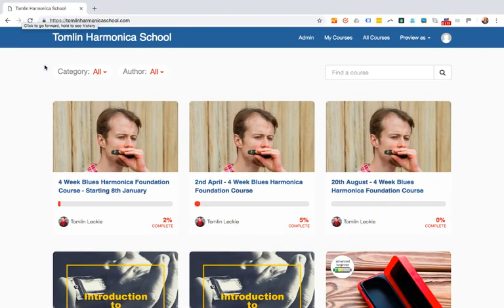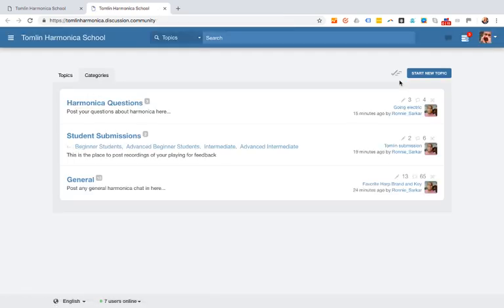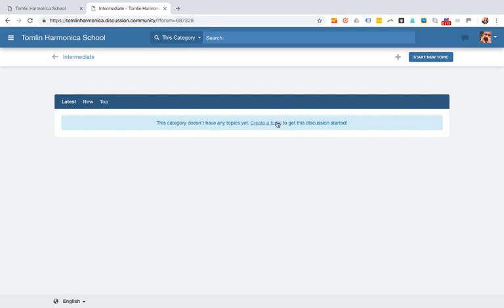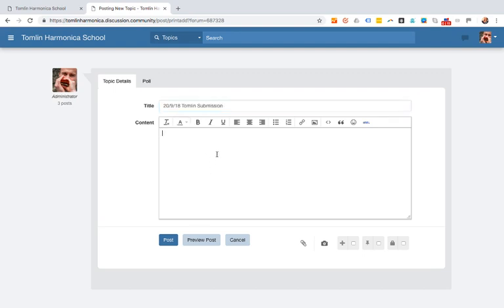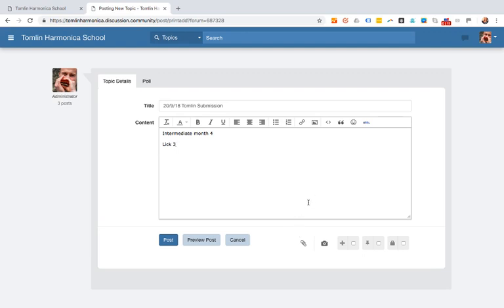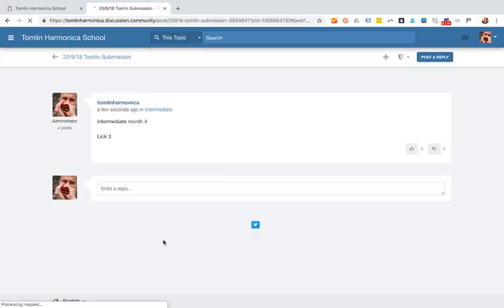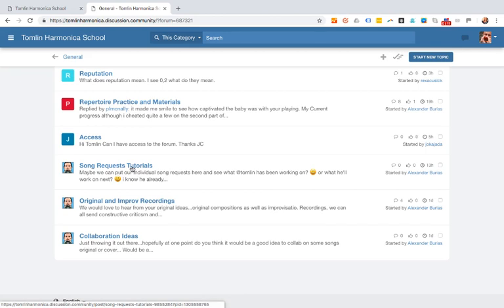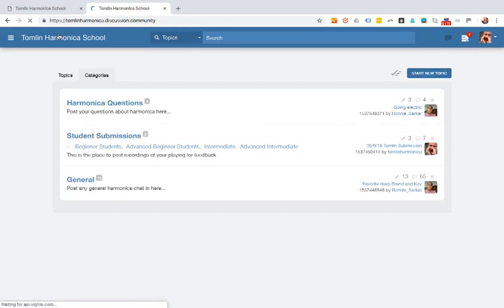How to access the forum...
👉 Join my FREE Blues Harmonica Foundation Course Now...

👉 Best Harmonica for Beginners

Hohner Special 20

👉  My Favourite Diatonic Harmonicas

Hohner Crossover

Hohner Marine Band Deluxe

👉 My Favourite Chromatic Harmonicas

Hohner CX-12

Suzuki SCX-48

👉 My Favourite Harmonica Microphone

Hohner HB-52